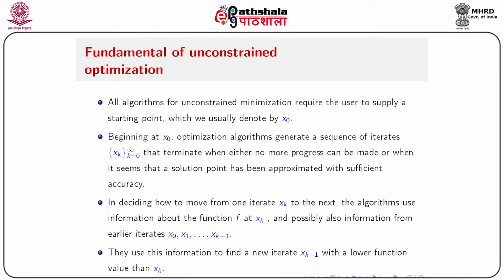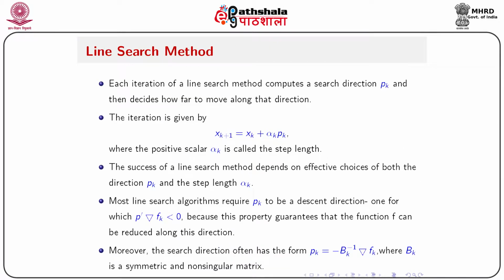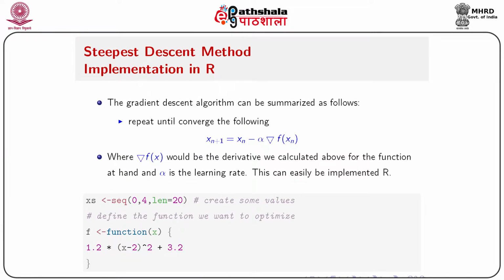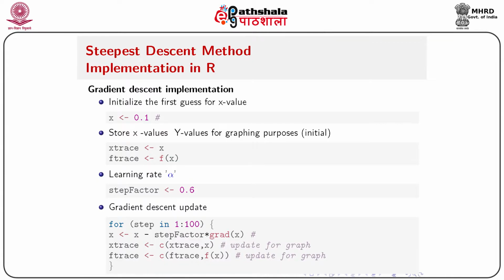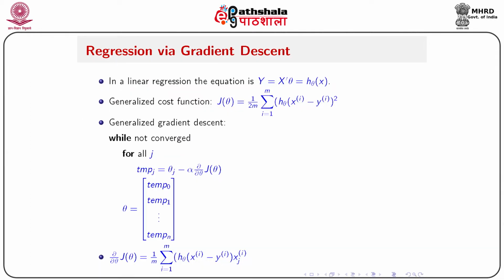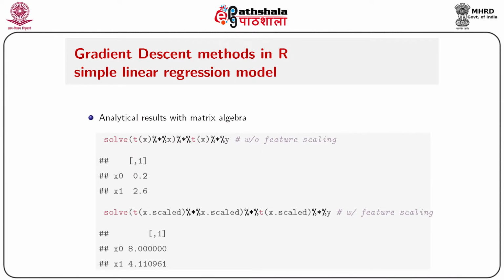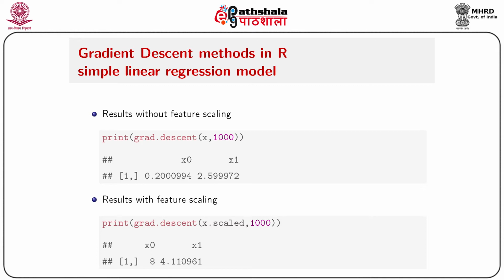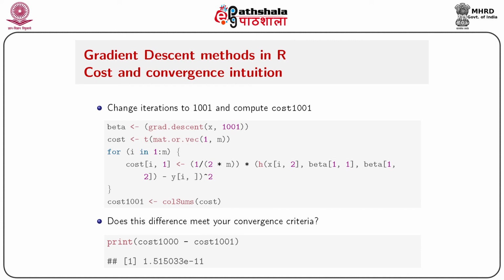Numerical Optimization I